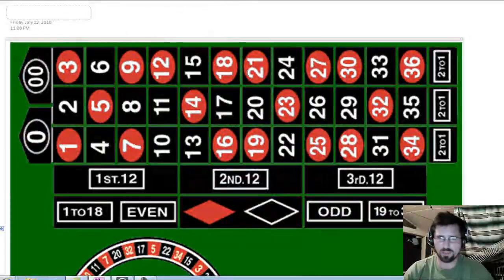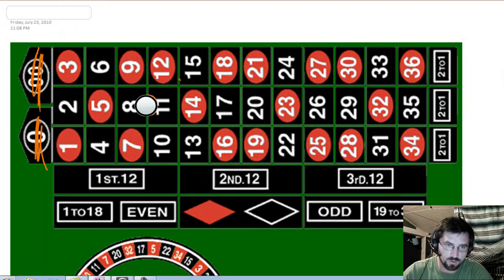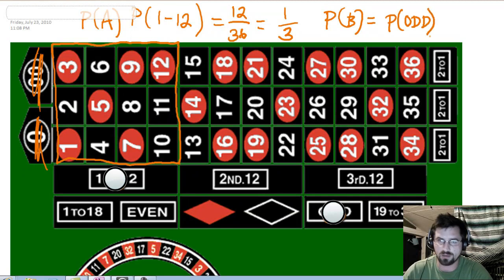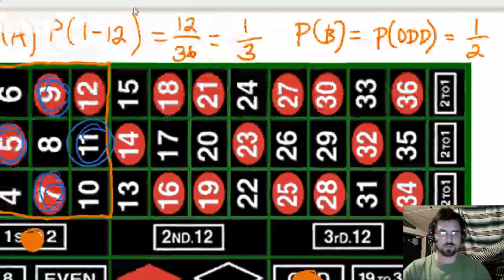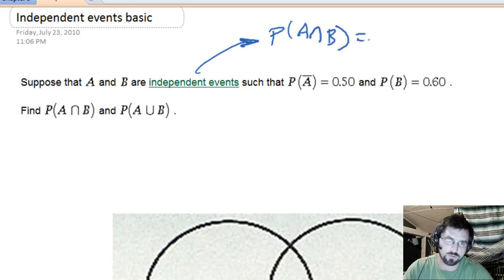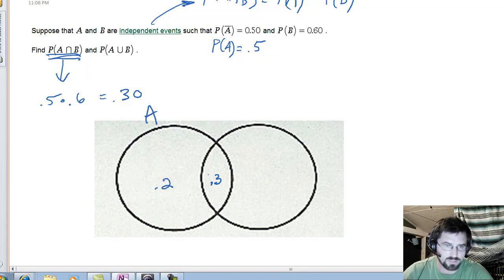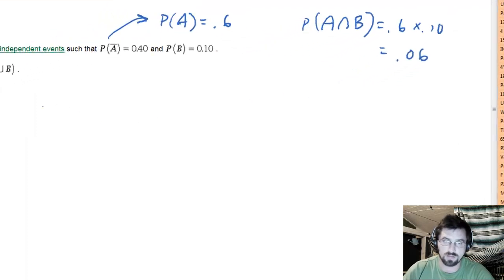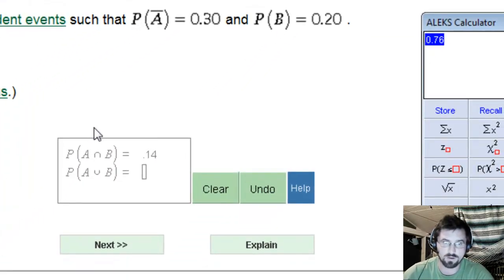Independant events - Basic.mp4